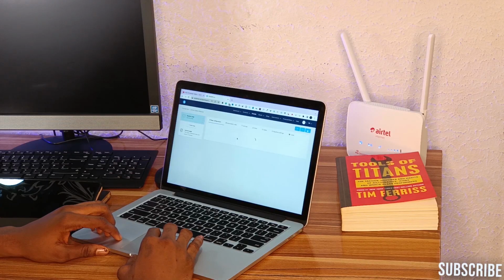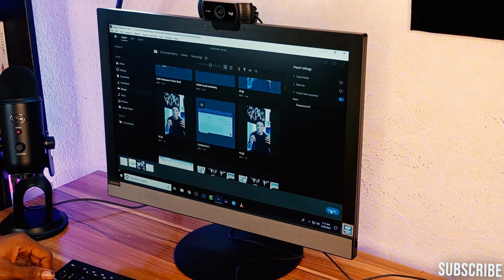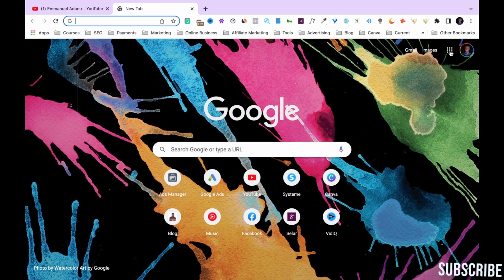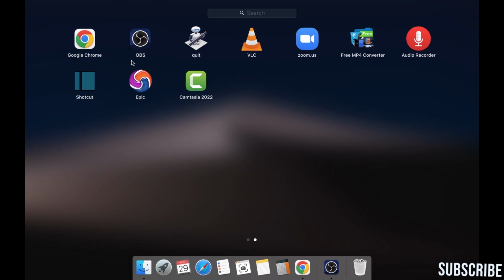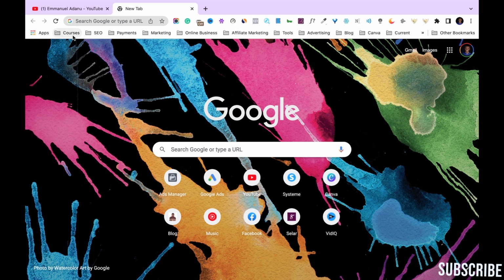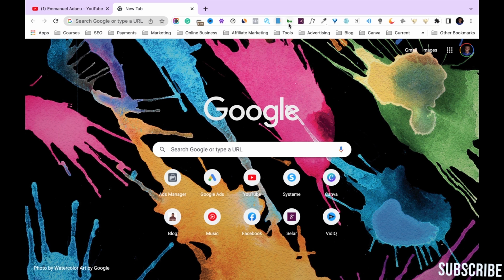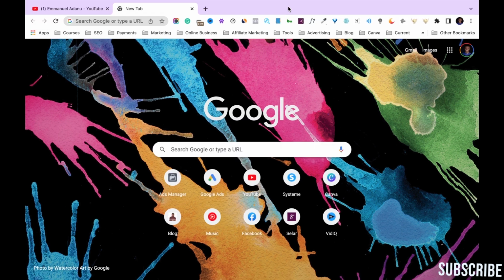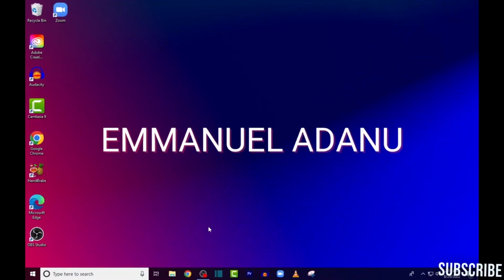My YouTube Studio Setup - 2022 |Simple |Low Budget |Effective!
In this video, I share all the equipment and tools I use to run my YouTube channel. You will find this video helpful if you are a YouTuber, content creator, or do business online.

Microphone I

Microphone 2

Ring Light I

Ring Light 2